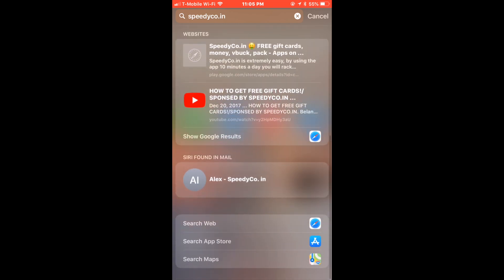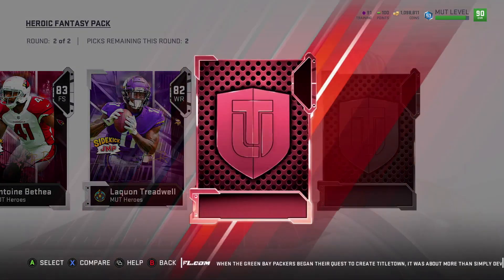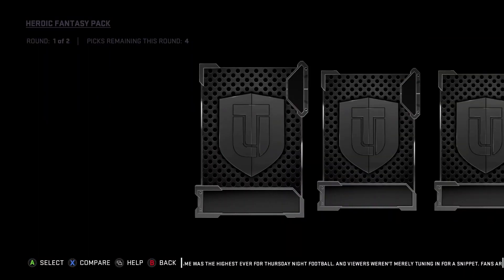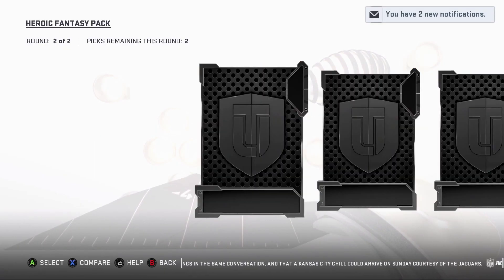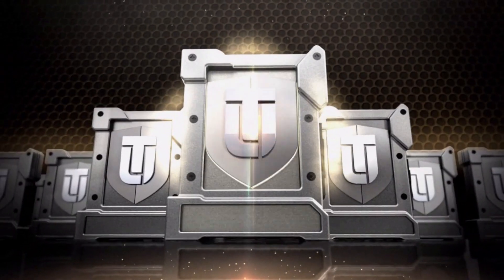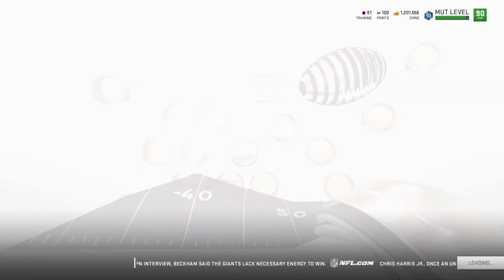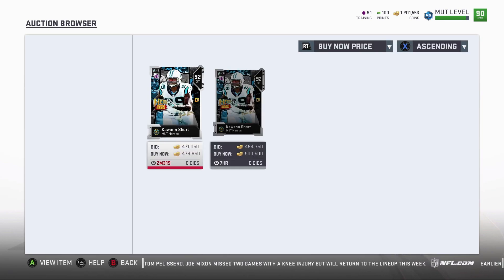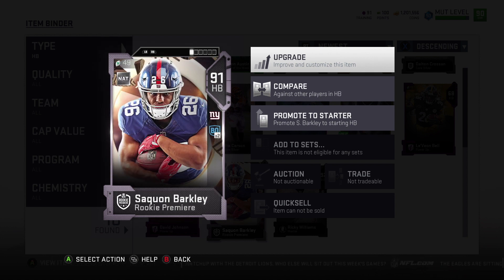THE GREATEST PACK OPENING EVER!! WE PULLED 2 FULL HEROIC PLAYERS+MORE!! MUT 19!!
Get free madden bundles with speedyco.in in code: porterfamily remember you need to validate your account by downloaing 2 apps! more offers will appear for ios if you deactivate "limit ad tracker" (settingsprivacyadvertising) twitter: porter family entertainment GamerTag XxTHUG JESUSxX, TWITCH; Thugjesus